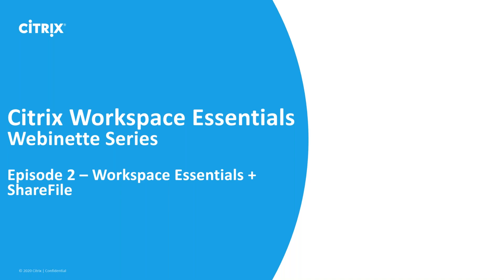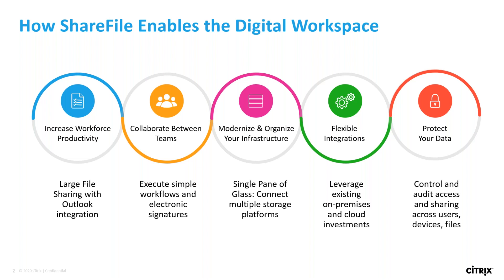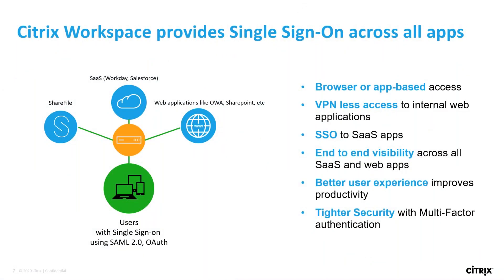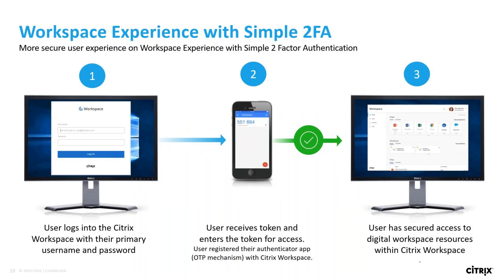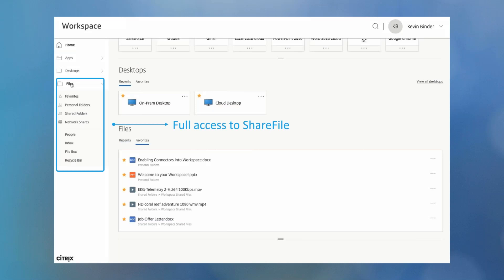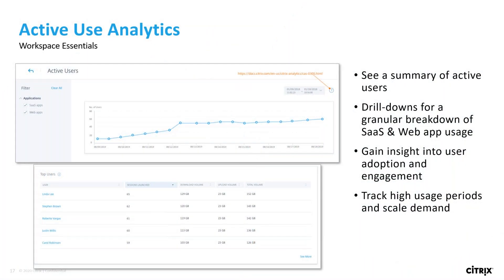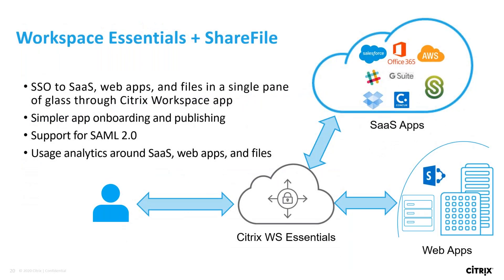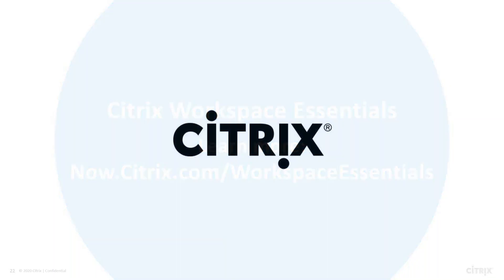Workspace Essentials Webinette | Episode 2 | Workspace Essentials + ShareFile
The second installment of the Workspace Essentials Webinette series. This series will highlight key elements into the entry level offering of Citrix Workspace. In this episode, Daniel Jim joins us again to talk about Citrix ShareFile and how it works with Workspace Essentials.